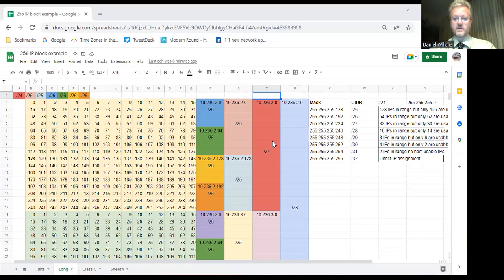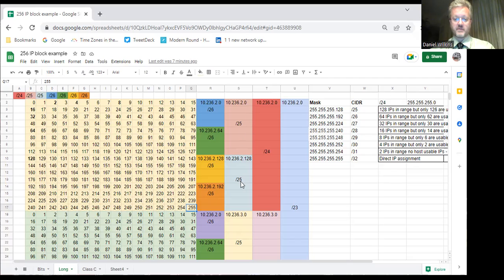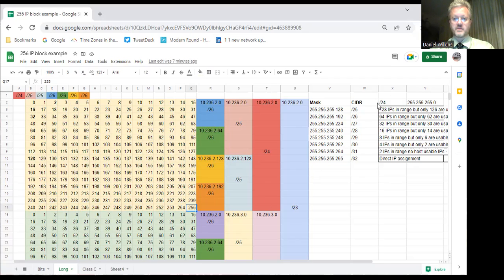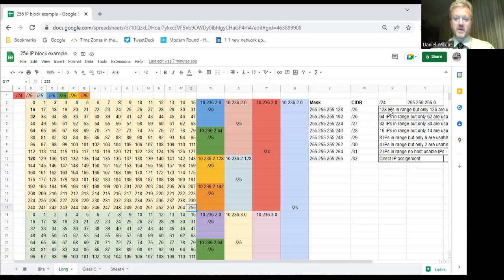Di3 Subnet CIDR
This video continues to expand on the topic of subnets (or sub networks).